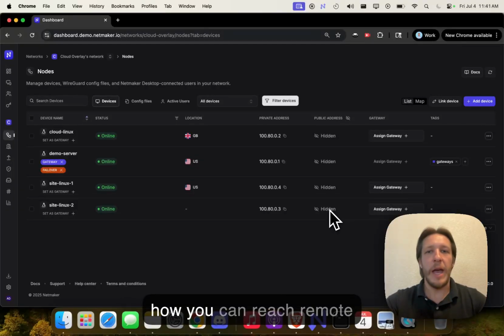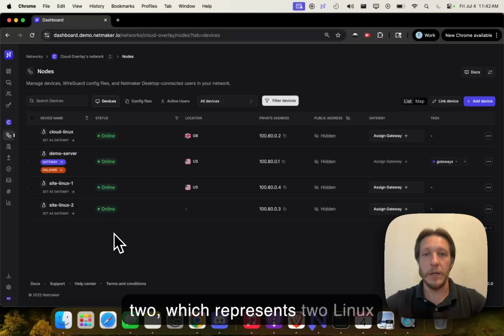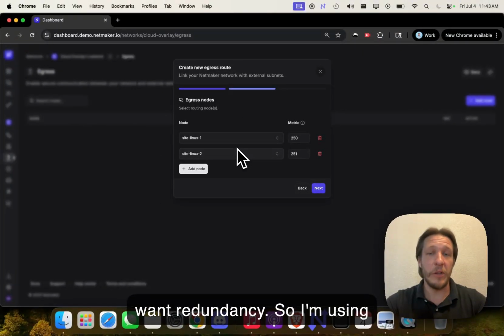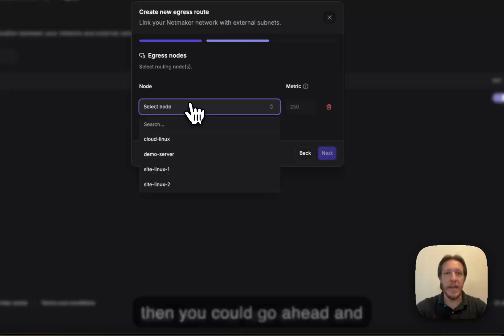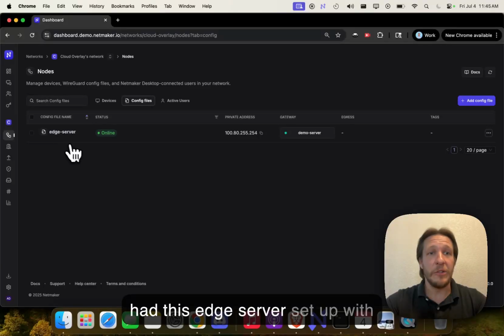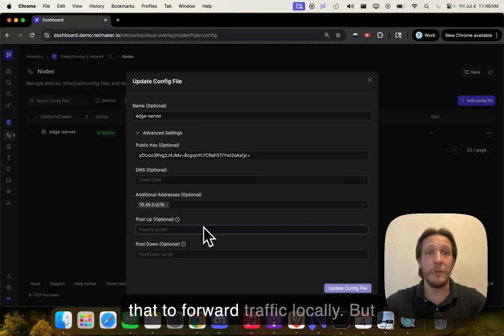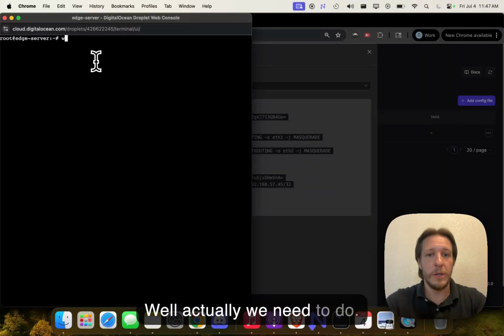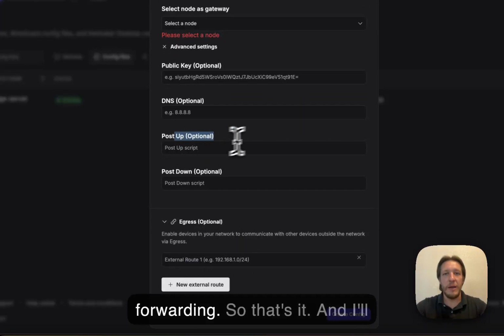04 - How to Add Egress [Netmaker Tutorial]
In this tutorial, we cover how to add Egress to your network. Egress allows you to access local networks remotely, like an office, VPC, LAN, or remote site. This can be done with two methods:
1. The Netclient
2. WireGuard Config File